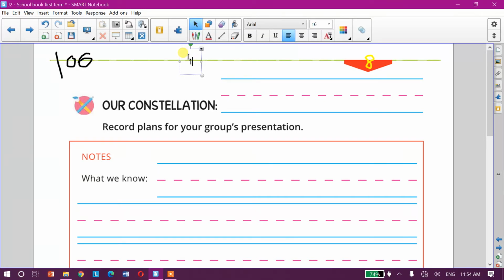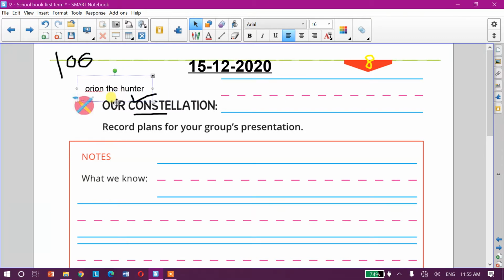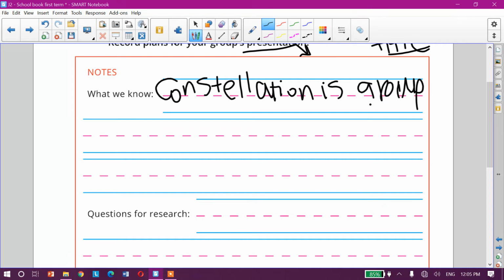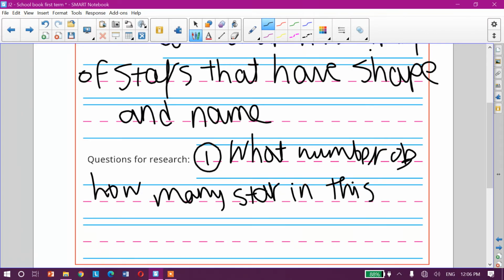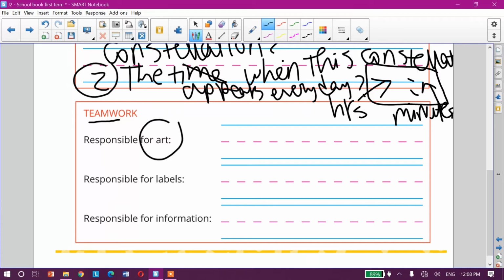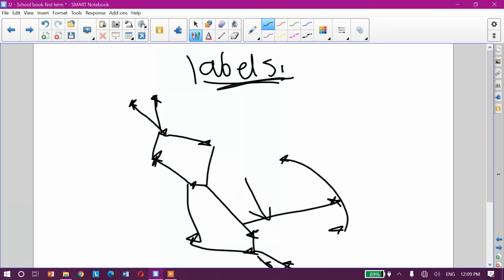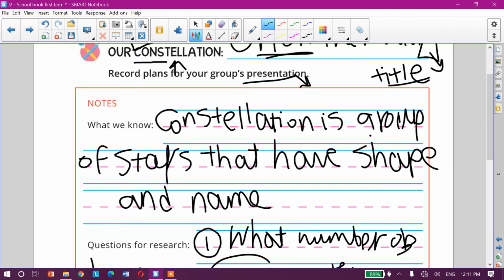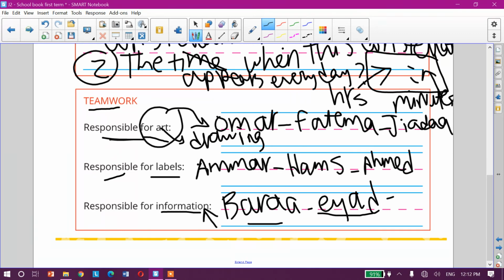J2A 15 12 2020